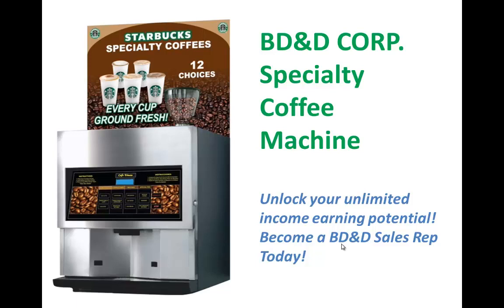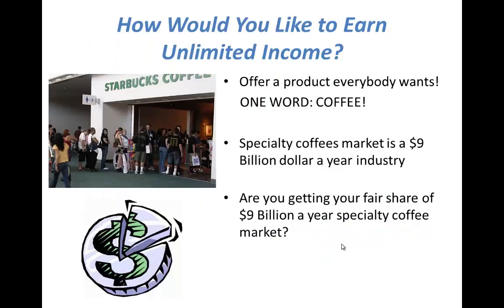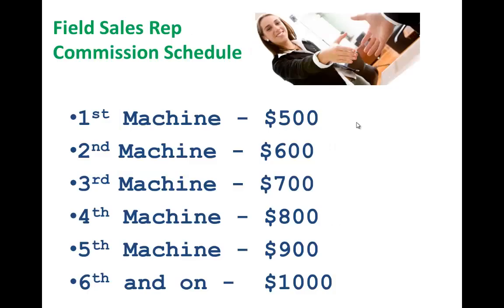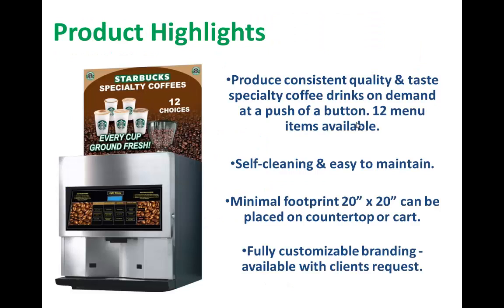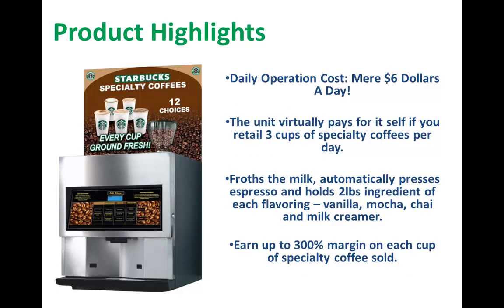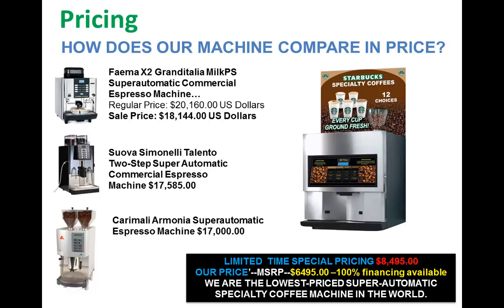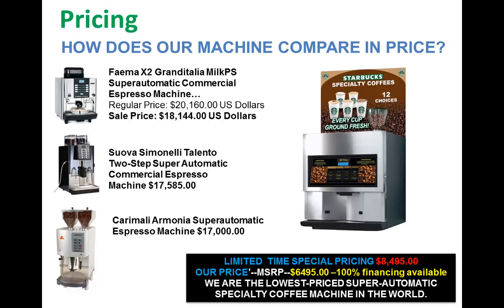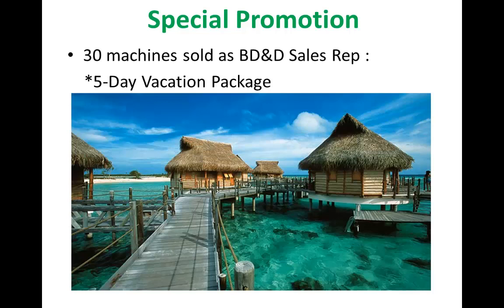BDD Superautomatic Coffee Machine Sales Representative